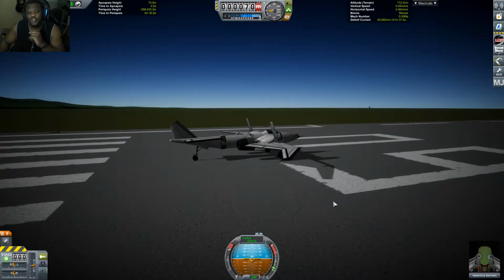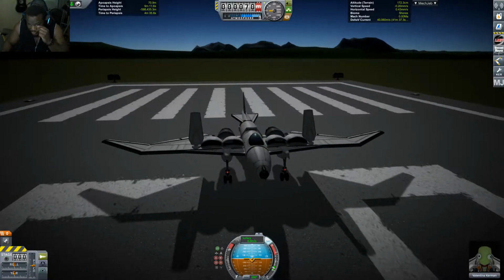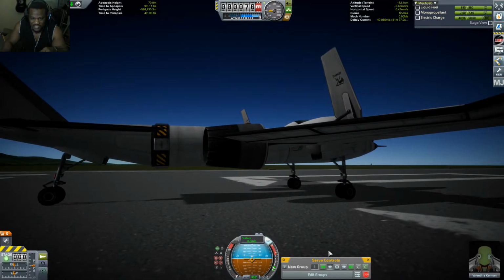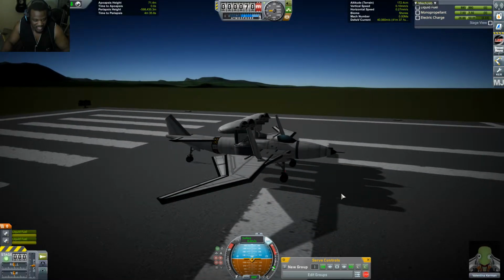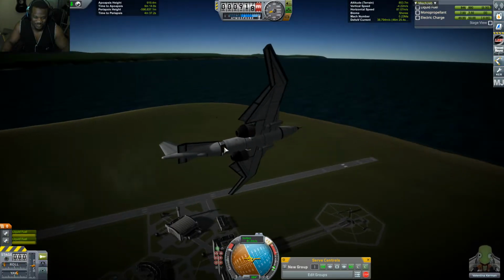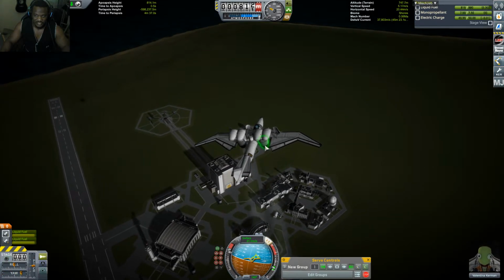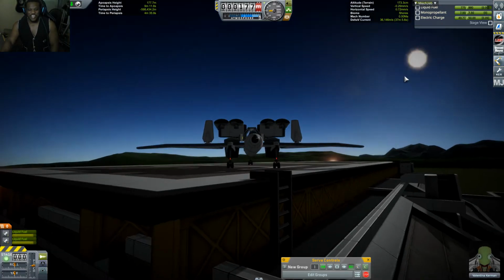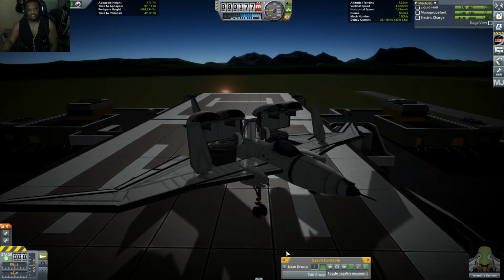Kerbal Space Program | Solving Low Clearance VTOL Issues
You go to swing the engines for VTOL and you tip over or bump your expensive jet engine into the ground. Clearance is always a concern for VTOL craft, but with Infernal Robotics, we can fix that